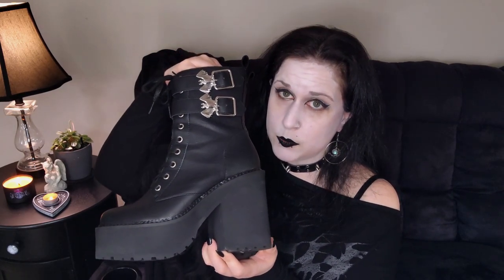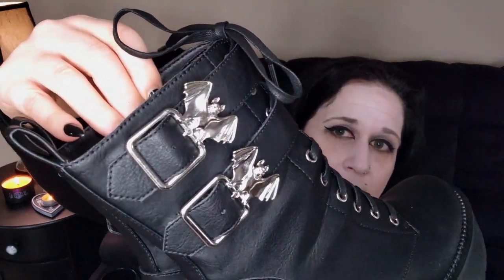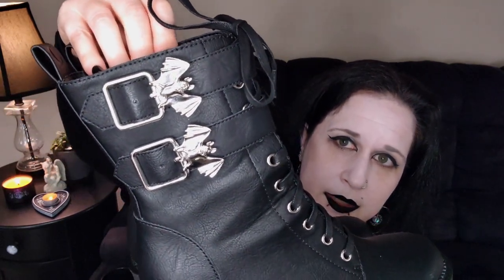Killstar Boots Closet Tour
I have accumulated a decent sized collection of boots from Killstar. I'm showing them off and trying on my top 3

✶ All opinions expressed in this video are mine alone. The content has not been paid for.